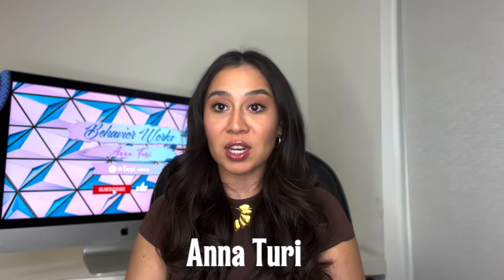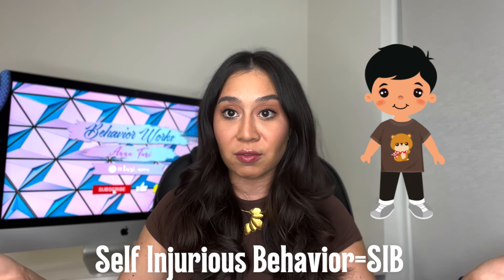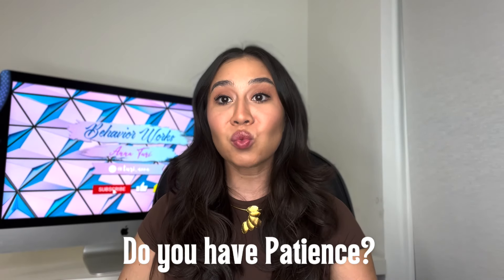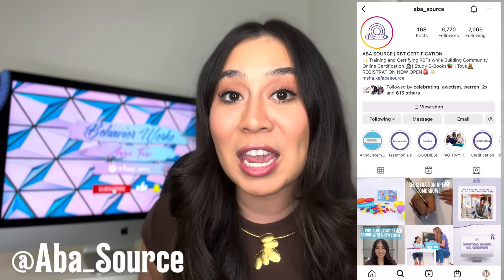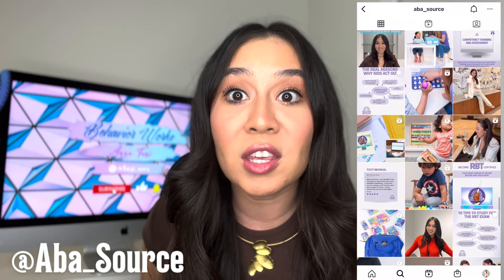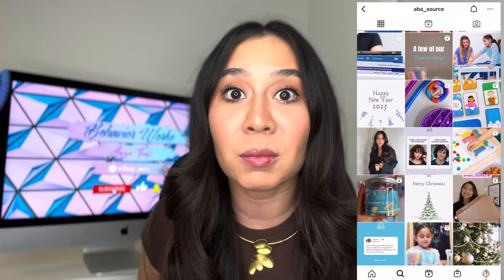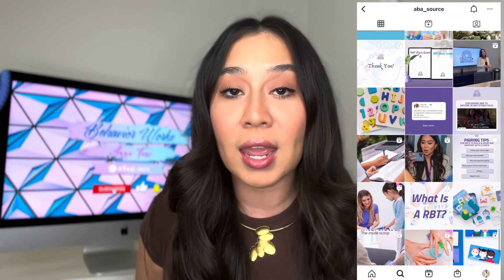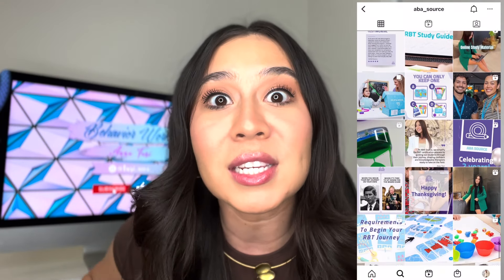WHAT DOES A REGISTERED BEHAVIOR TECHNICIAN (RBT) DO?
What does a Registered Behavior Technician do?! Do you think you have what it takes to become a RBT? Let's discuss.

ANNA TURI- RBT AND FOUNDER OF ABA SOURCE
STUDYING FOR YOUR RBT EXAM? GET MORE PRACTICE WITH RBT MOCK EXAMS